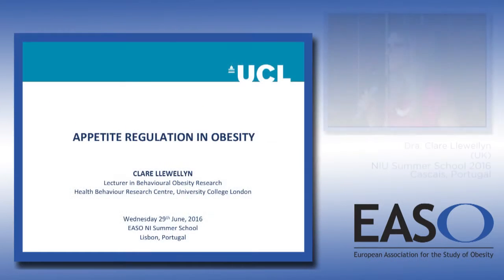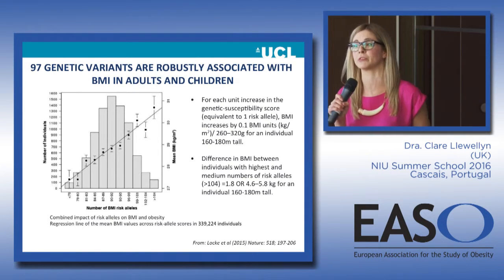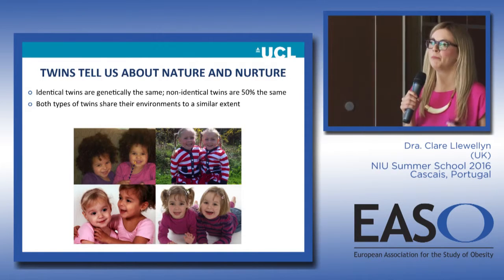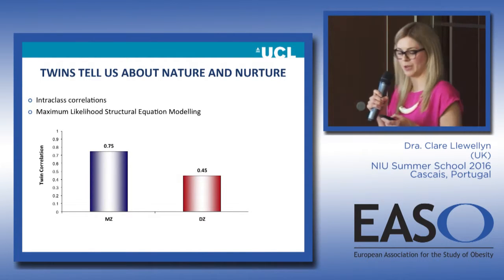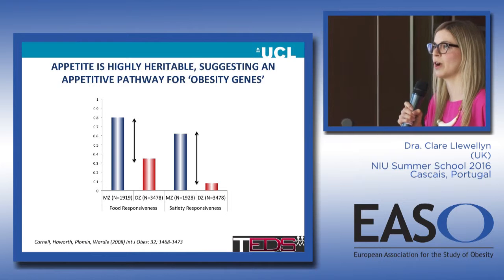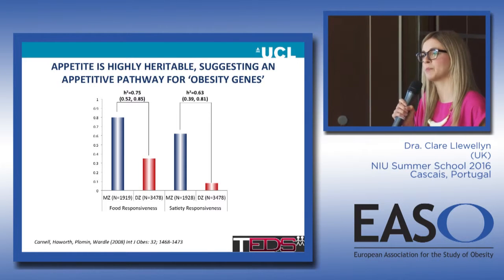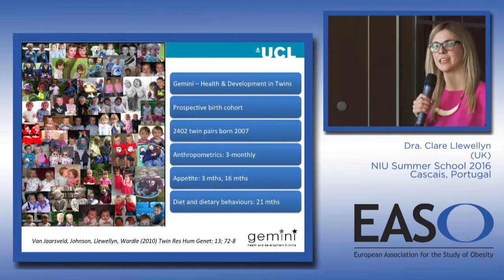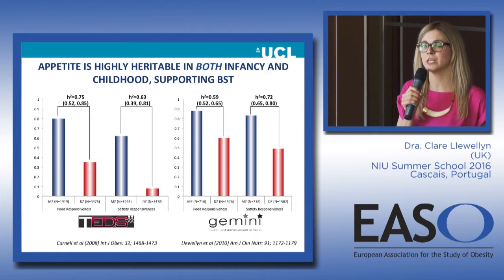Appetite regulation in obesity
Clare Llewellyn (UK)